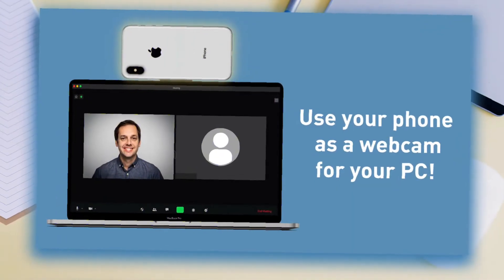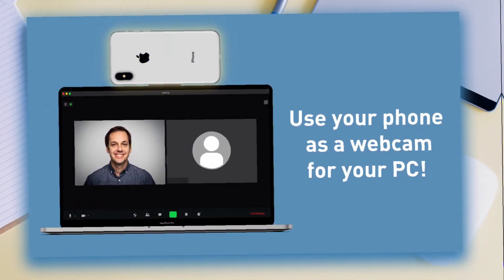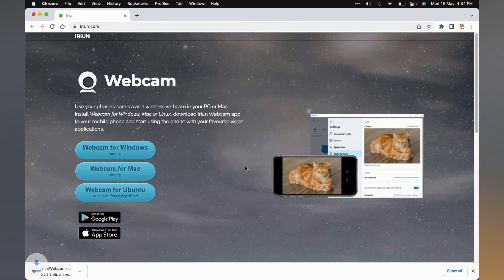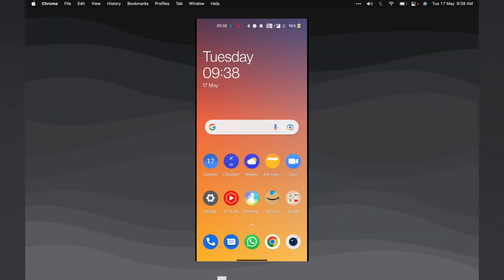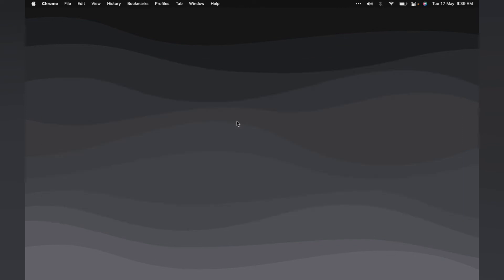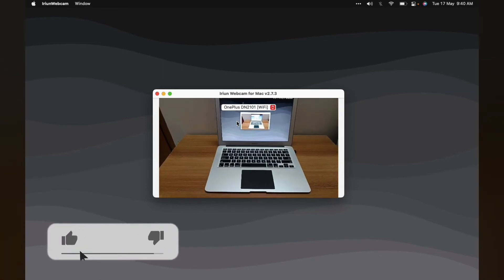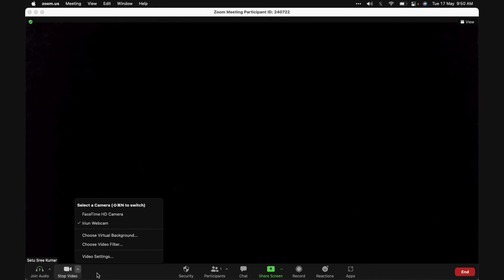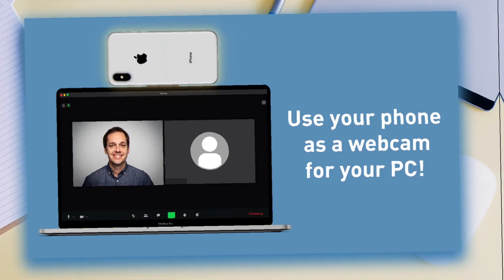How to use your phone as a webcam for your PC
Using your phone as a webcam can help you save a few bucks and still look better than most webcams anyways. This video will guide you on how to use your smartphone as a webcam for your PC/Mac.

Chapters:
0:00 Introduction
0:40 Process
2:58 Usage Example on Apps
3:39 Rolling the Outro

2. C Y G N - Lose Her Way